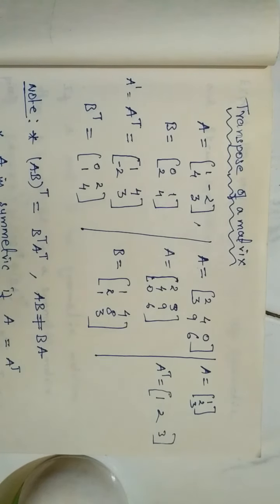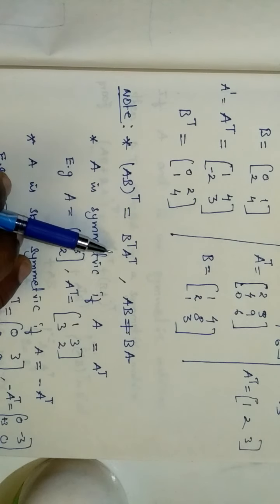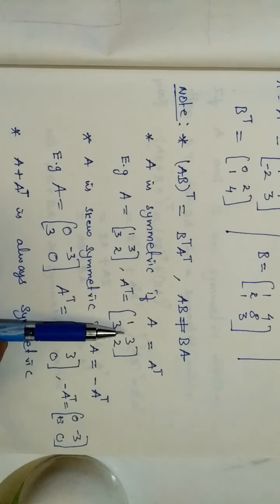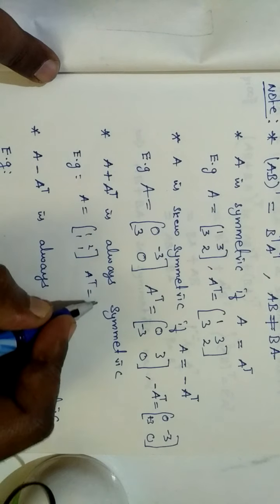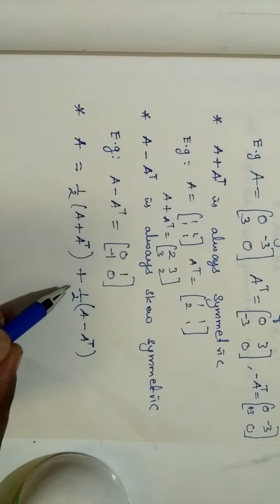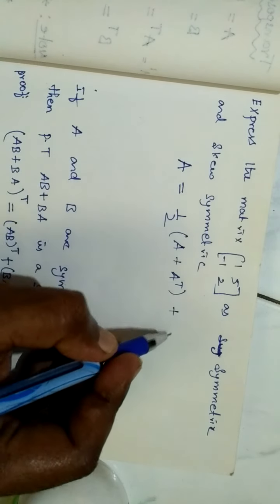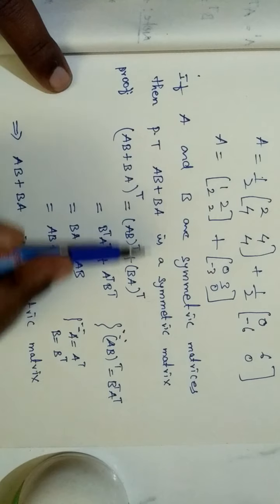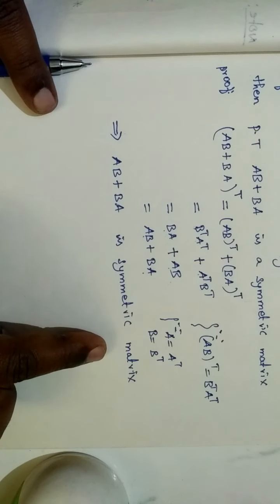Symmetric and Skew Symmetric Matrices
Matrices XII CBSE Maths